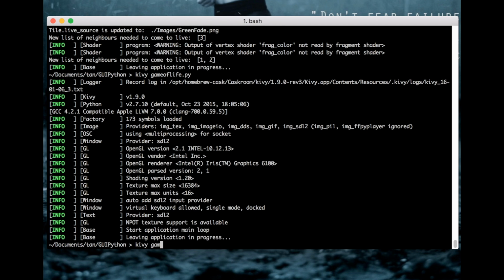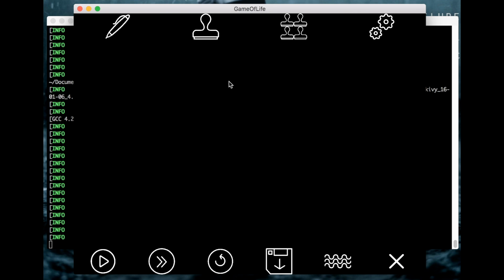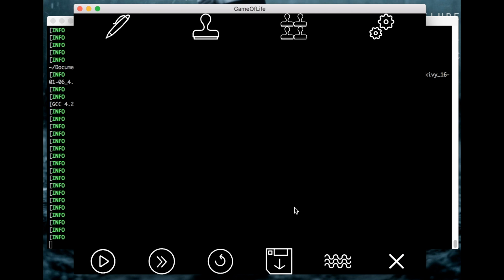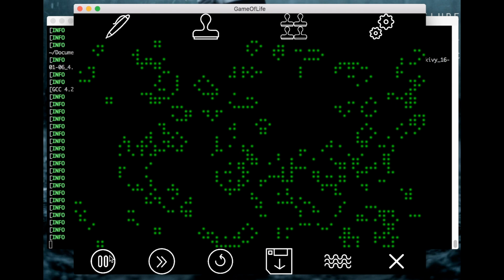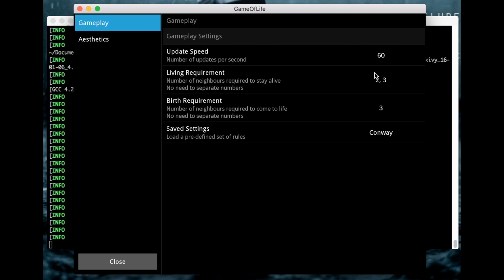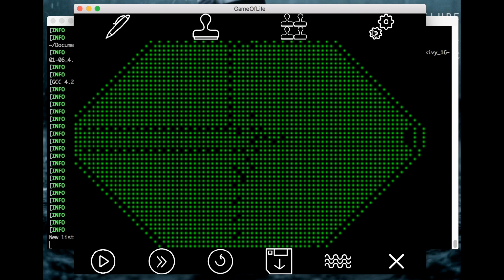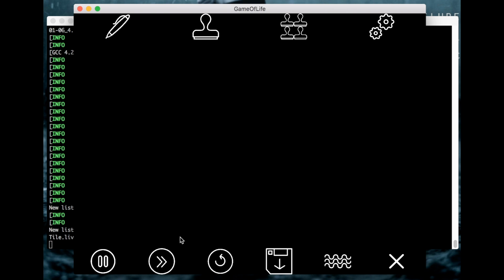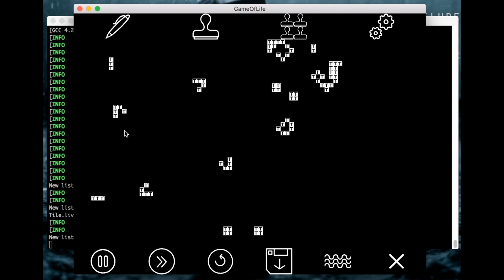Game Of Life in Kivy